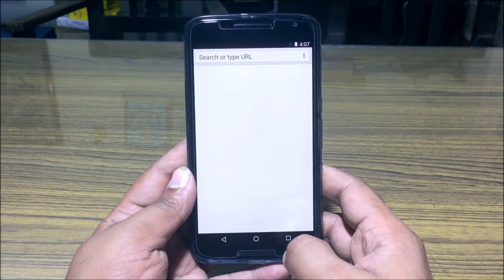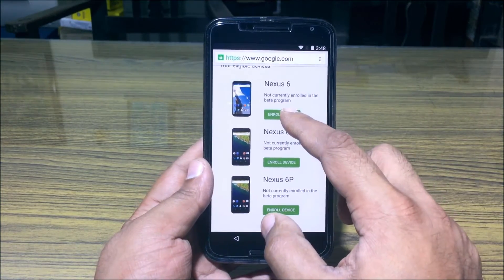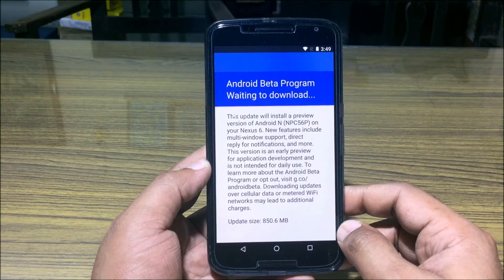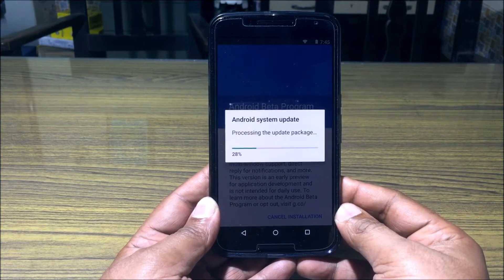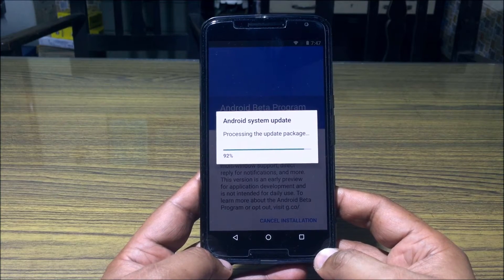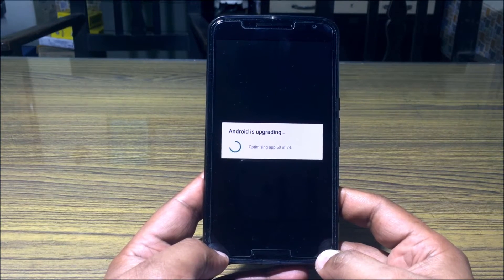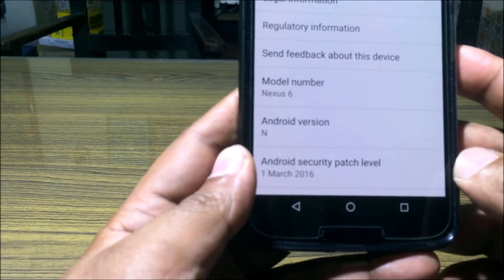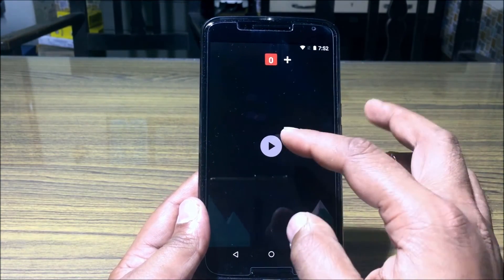How to install Android N Developer Preview OTA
UNLOCK BOOTLOADER before proceeding to avoid Failed OTA Updates.

OR g.co/androidbeta

List of Compatible Devices, on which Android N Developer Preview can be installed: Nexus 6P, Nexus 5x, Nexus 6, Nexus 9, Nexus 9G, Nexus Player, Pixel C & General Mobile 4G

How to Install Android N Developer Preview OTA: Installing the Android N Developer Preview on one of the compatible devices, OTA is a much easier way than flashing it manually.
or g.co/androidbeta using Google Chrome. You will be required to Log In to your account. The Android N Developer Preview webpage has all the information about the Android Beta Program. Scroll down to the list of devices, compatible for the OTA update. Click on “Enroll Device” besides the device of choice. You have to agree to the Terms & Conditions , Click on “Join Beta” & boom, the device gets enrolled. A OTA download option will pop up, click on download or go to Settings-About Phone-System Update & Click on Download. Once the OTA is downloaded, click on “Restart & Install”. It takes around 5 minutes for the process to finish & Android N Developer Preview is installed. Nothing gets deleted. The data & settings remain as it is.
If you get into trouble because of a failed OTA update, check out this article
Hope this guide was helpful. Let me know if I should make a tutorial/Guide on “How to install Android N Developer Preview by flashing system image manually”.

Any & every feedback is most welcome.

Keep It Simple Stupid.